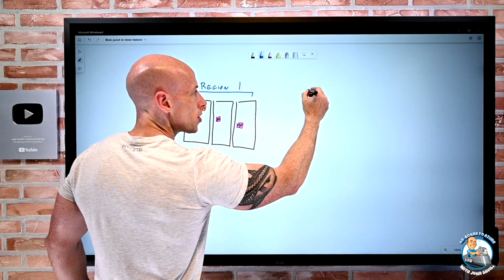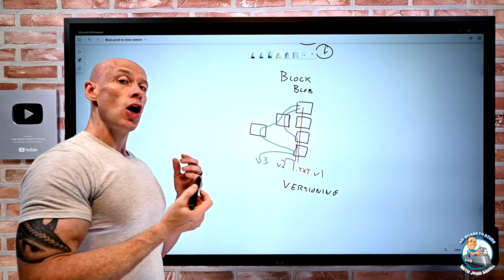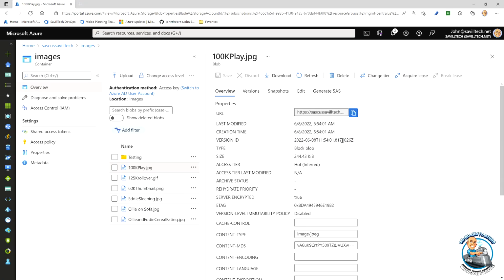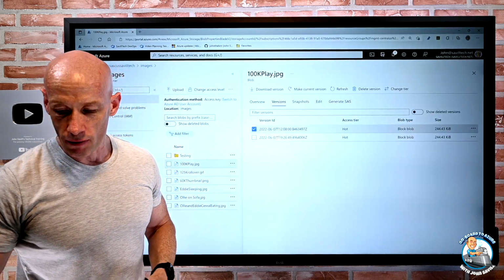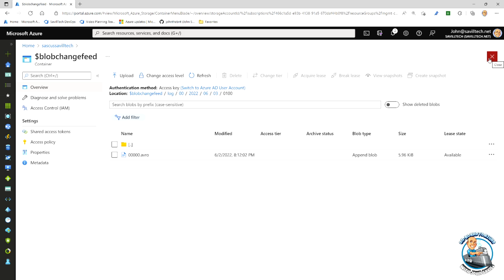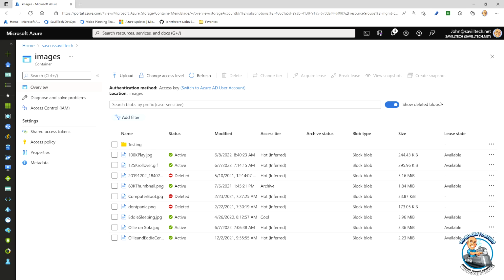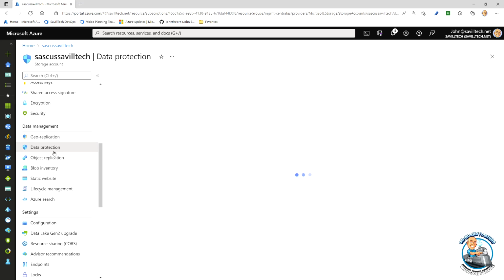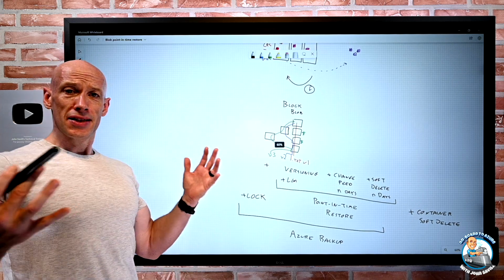Blob Point-in-Time Restore Deep Dive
Deep dive look at protection for blobs in Azure and best practices.

0:00 - Introduction
0:30 - Replication and durability
3:08 - What about logical corruption
3:50 - What is a block blob
6:55 - Versioning
13:58 - Lifecycle management
16:36 - Change feed
19:44 - Soft delete
22:50 - Point-in-time restore
25:36 - Soft delete for containers
27:00 - Locking
27:45 - Operational backup with Azure Backup
30:35 - Summary